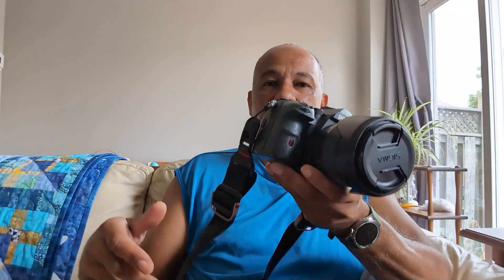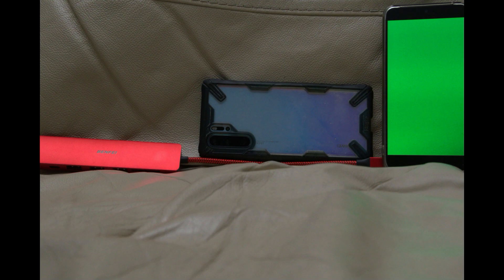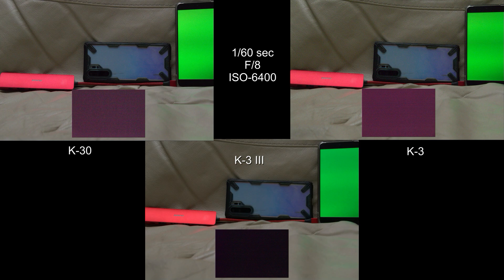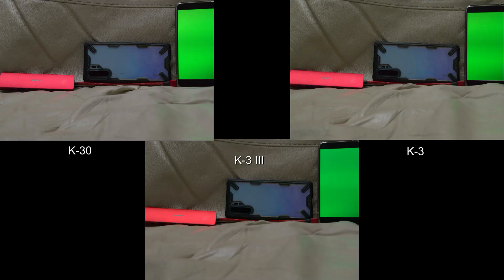Why are my PENTAX images so NOISY?! Camera Sensor Read Noise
Noise and is it worth upgrading your camera? The question of the ages. Well, sometimes it's not worth upgrading. Newer isn't always better, but other times, it absolutely is!

Let's take a look at Pentax APS-C sensor noise from over the years. The results may be surprising to you. So let's get started!

Get some great Merch! Such as the shirts I wore in the video. There's also Jackets, Calendar, Mugs, a variety of other Shirts, Tote Bags, you name it!